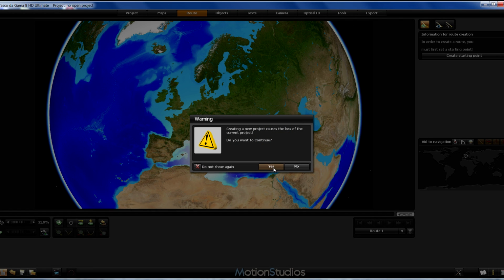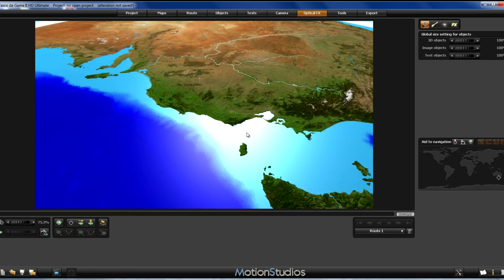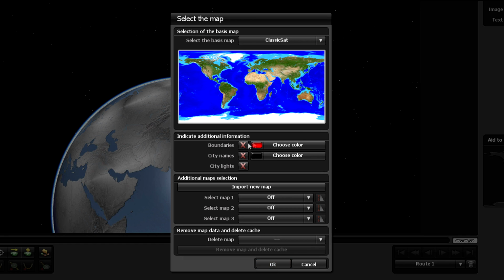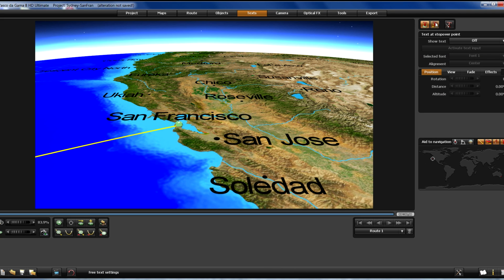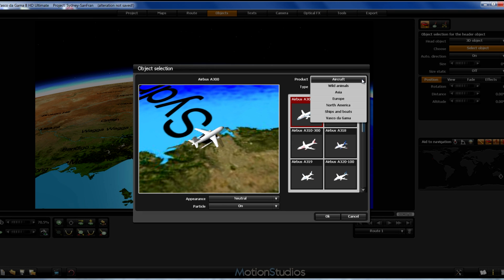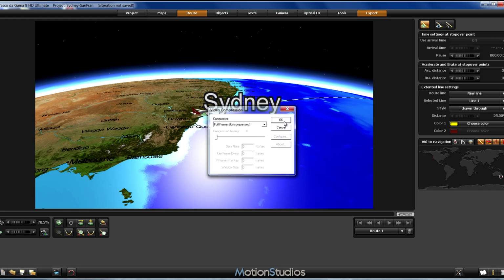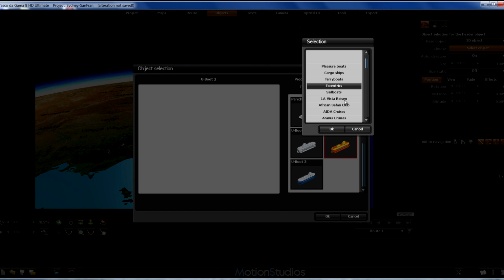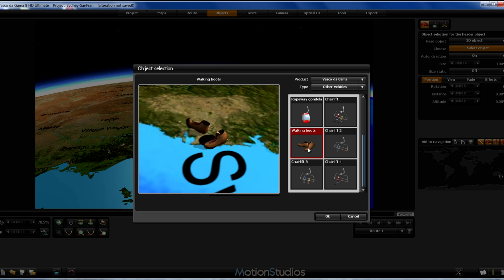David Smith reviews Vasco da Gama 8HD Ultimate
David Smith from Australian Video Camera reviews Vasco da Gama 8HD Ultimate travel mapping software from Motion Studios.